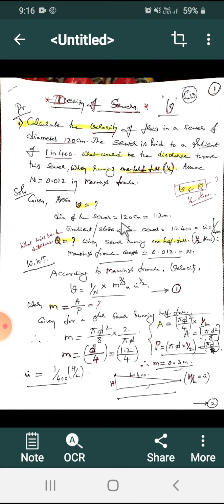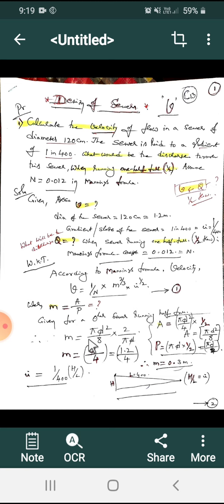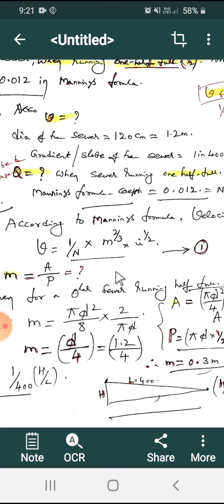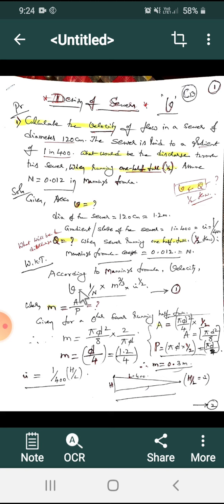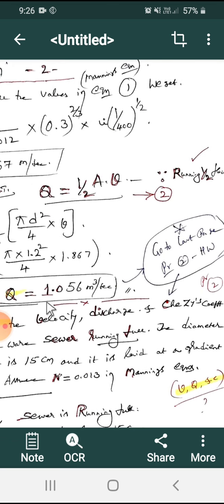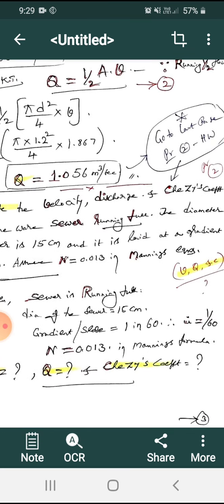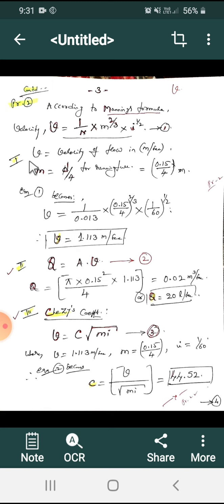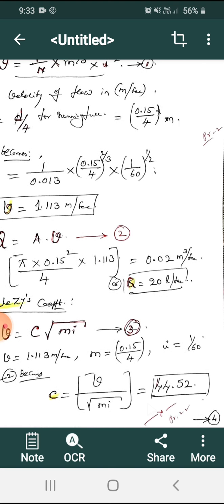C-13 - MWWE - for 24th & 25th.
Design of Sewers for different conditions.